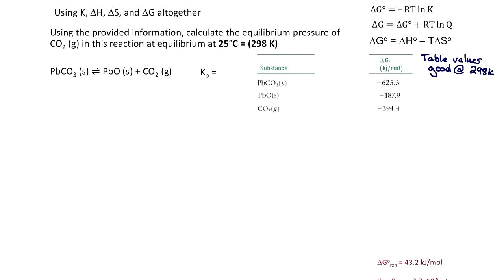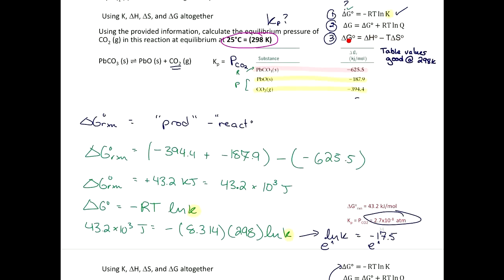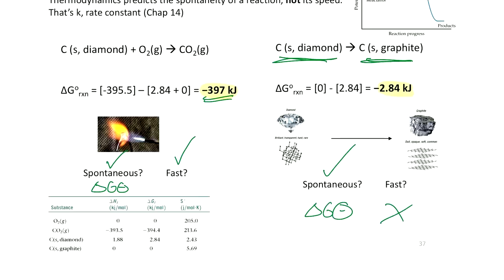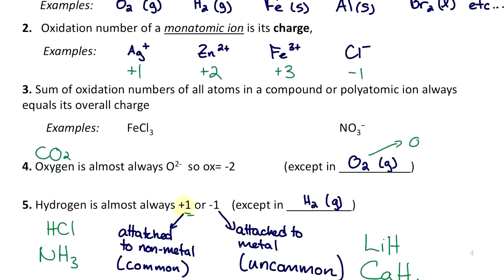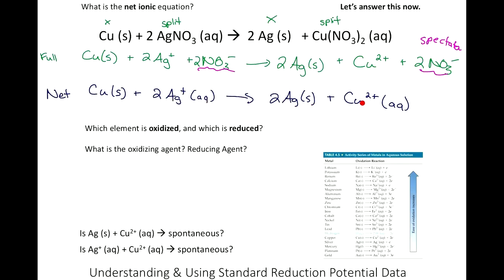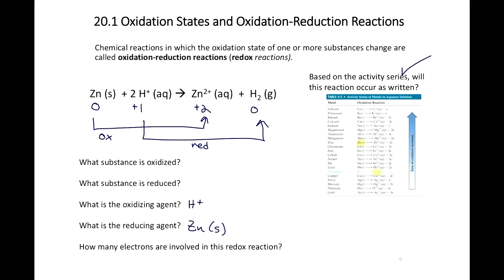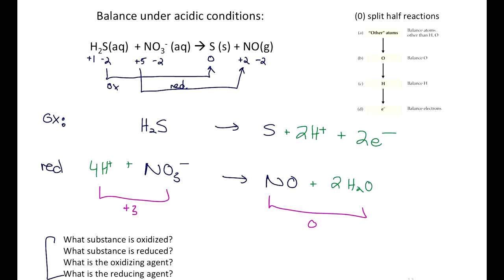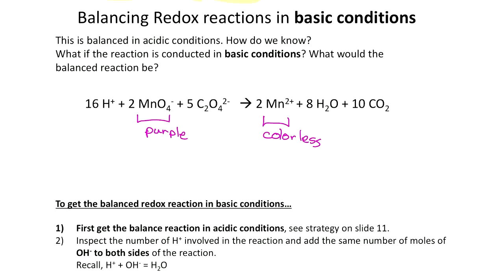SP24 11am Chem 1220 - Chap 19 end Chap 20 1